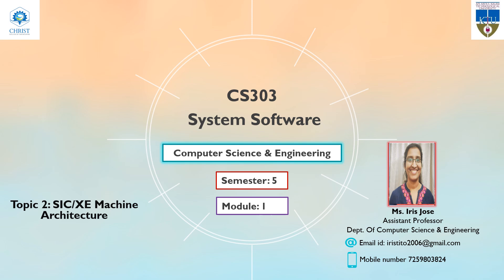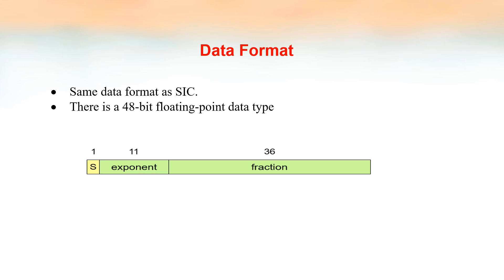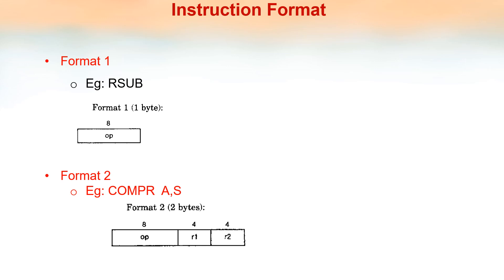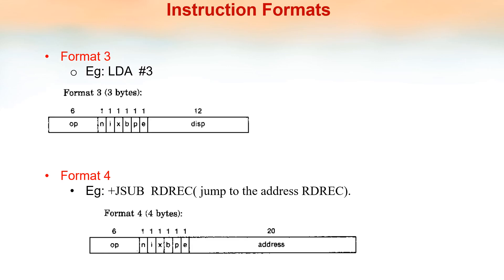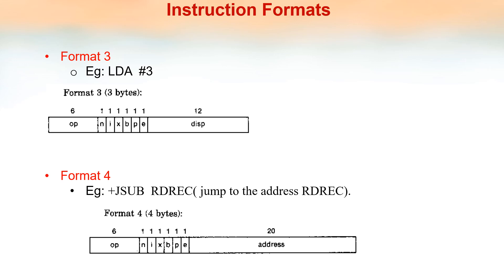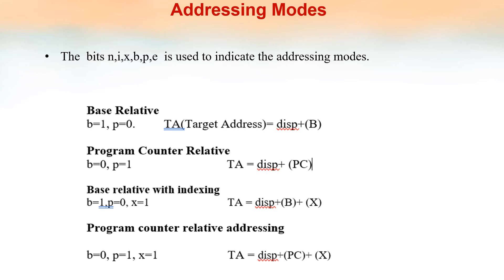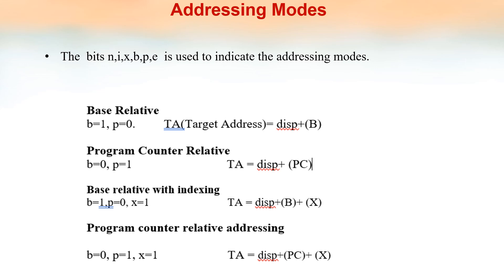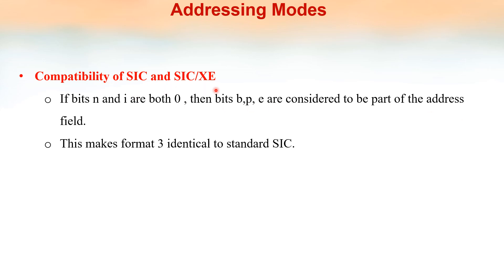CS 303 SS Module 1 SICXE Architecture part1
KTU CS 303 System Software